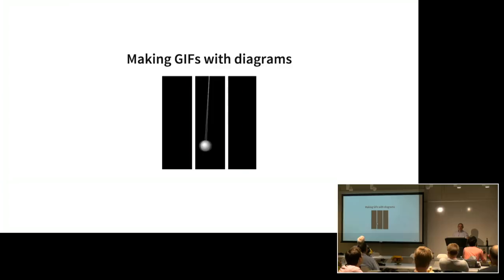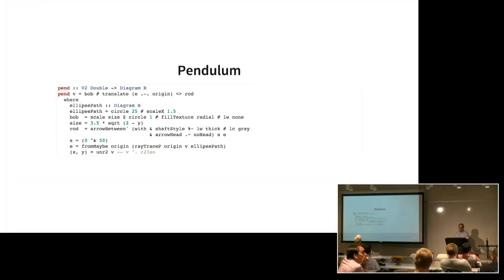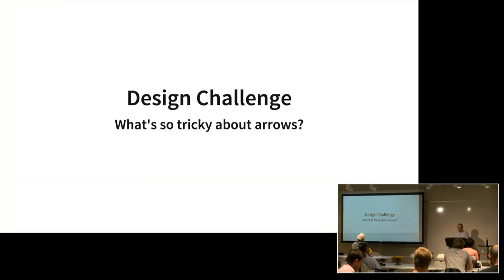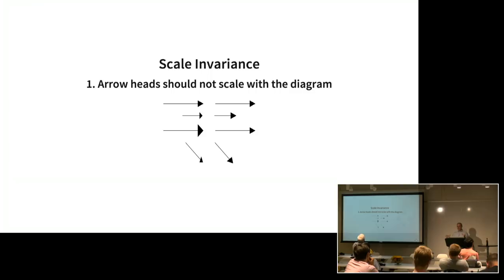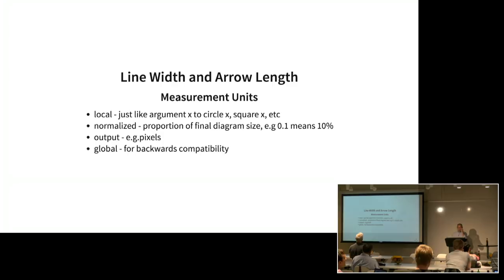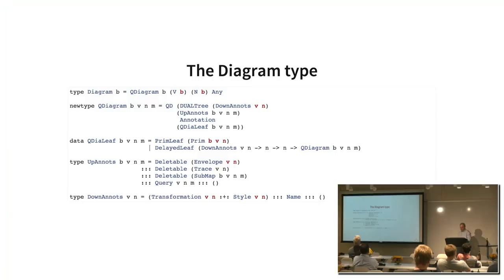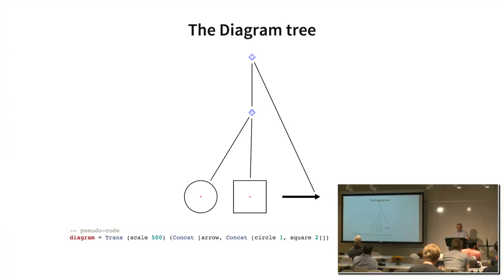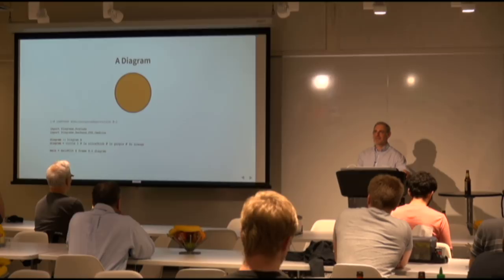Diagrams: Composition, Envelopes and Alignment Part 2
Jeffrey Rosenbluth
New York Haskell Meetup

Diagrams [1] is a powerful library for creating complex pictures with Haskell.  In part 2, Jeff shows a technique for creating a 3D effect with a 2D diagram and an animated gif.  Then he discusses some of the complexity involved in building robust arrow head support for diagrams.  Finally, he gives some insight into the internal data representation used by the diagrams library and shows a few examples of complex diagrams that can be generated by relatively simple code.